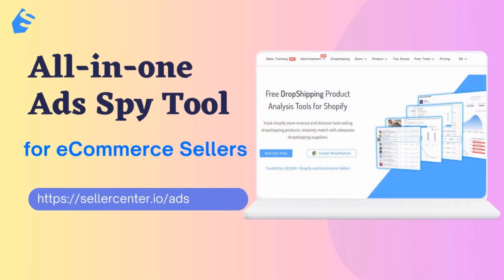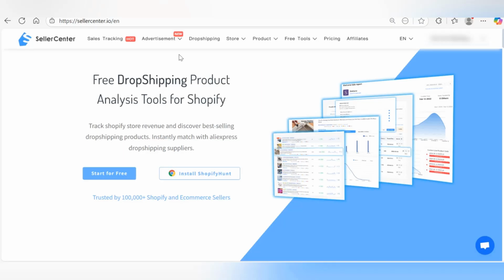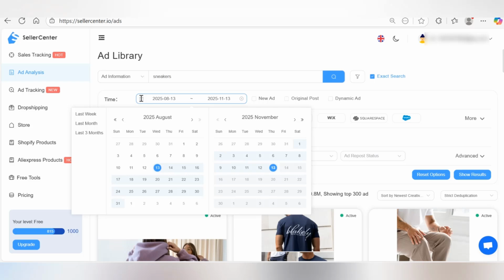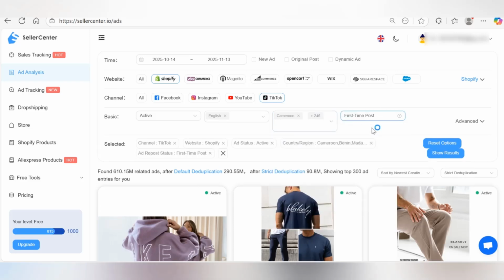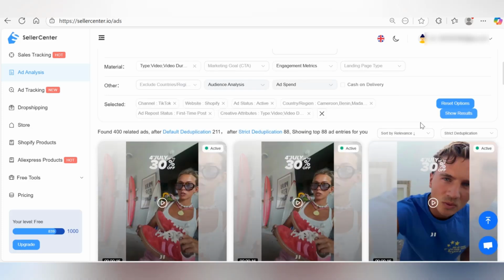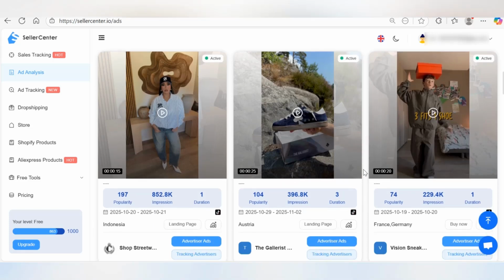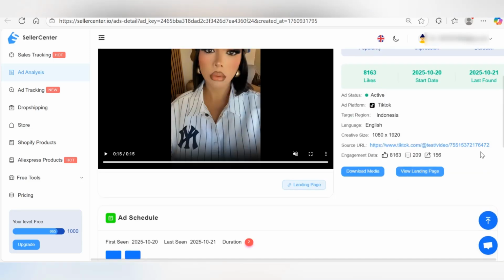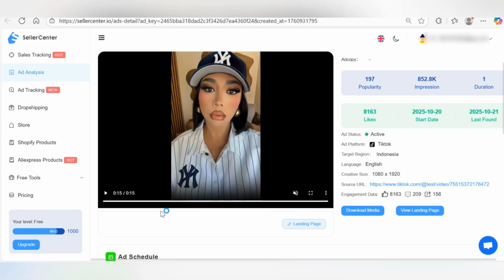TikTok Ads Library | How To Find The Top Performing TiKTok Ads In The World - SellerCenter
Want to find the top-performing TikTok ads in the world. In this video, I’ll walk you through the TikTok Ads Library using the powerful SellerCenter Ad Spy Tool

Whether you’re doing dropshipping, TikTok advertising, UGC content, or eCommerce marketing, knowing what ads are already working can save you thousands in testing and help you launch faster.
The SellerCenter TikTok Ad Spy Tool gives you access to
● 🔥 Millions of TikTok ads from all countries
● 🎯 Advanced filters by niche, region, ad status, format & engagement
● 📈 Real-time data on impressions, likes & popularity
● 🛍️ Product intelligence + links to landing pages & stores
● 📥 Easy creative download for inspiration & analysis
● 🚀 Top-performing TikTok ads worldwide
● 📈 Trending eCommerce products
● 💡 Winning creatives & hooks to model for your campaigns